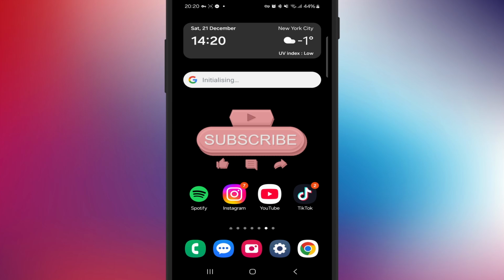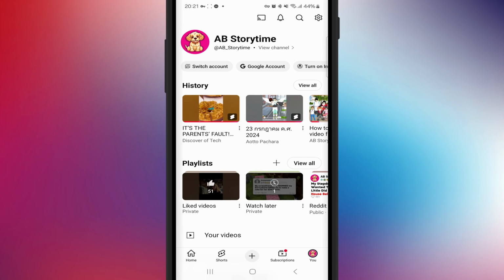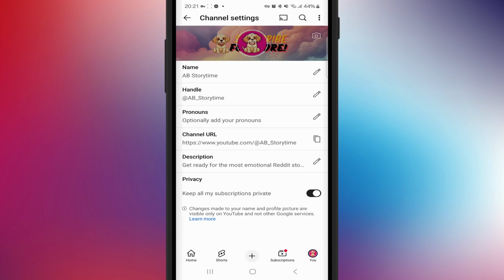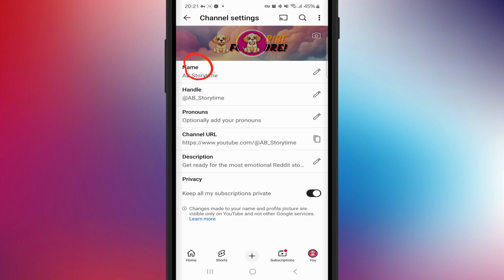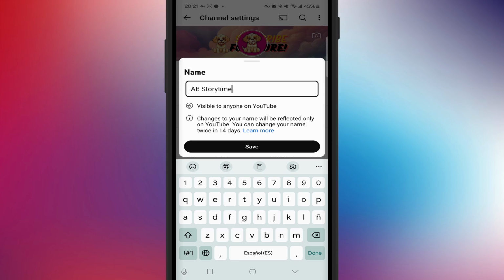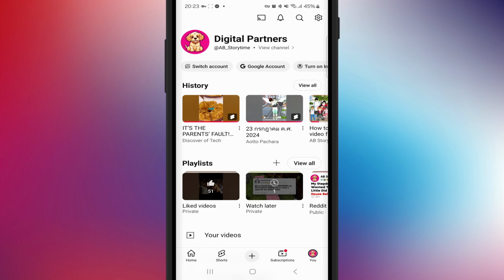How to Change Your YouTube Channel Name on Mobile Quick & Easy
Learn how to change your YouTube channel name directly from your phone in this quick and easy tutorial! Whether you're rebranding or just updating your channel name, we'll guide you step by step using the YouTube app on mobile. No computer needed! Watch now and give your channel a fresh new look in minutes.